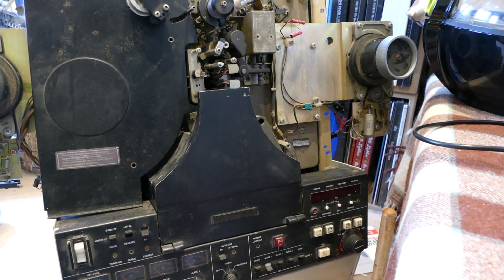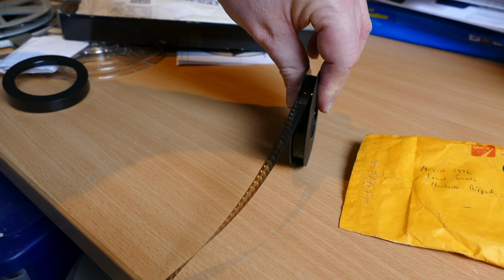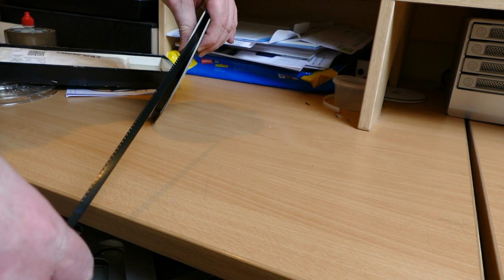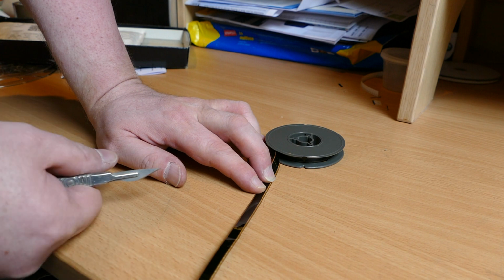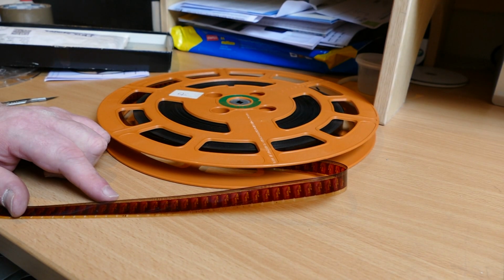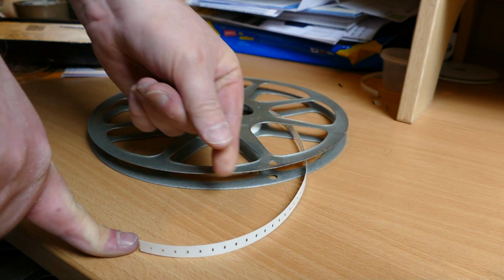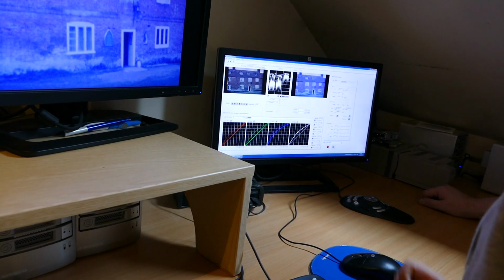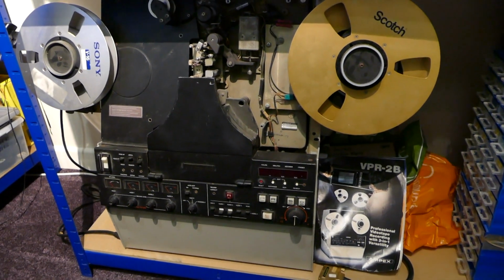I don't run Cine Films, but I know a man who does.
A journey to see Chris Squires and learn about Cine Film.  Also collecting an Ampex C format video recorder, a Sony SL-C9 and some S-VHS decks for repair.